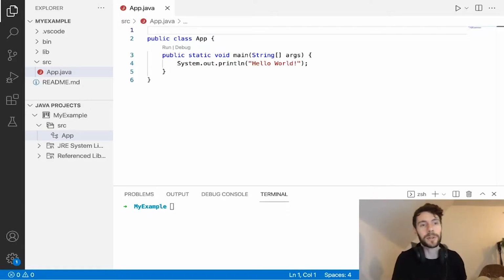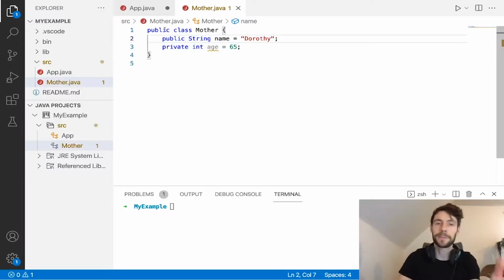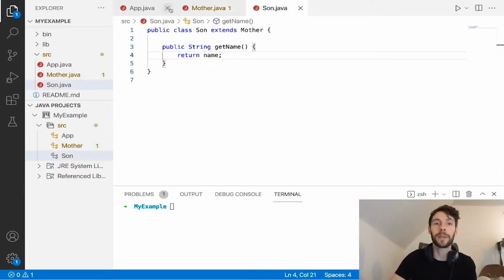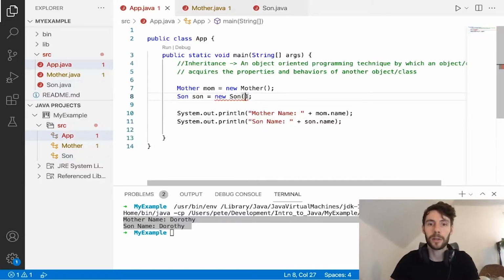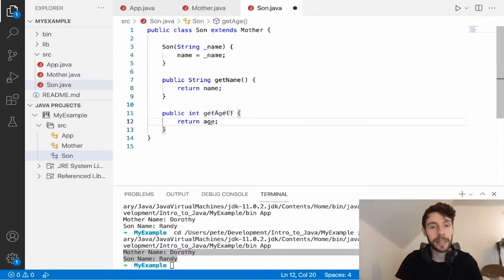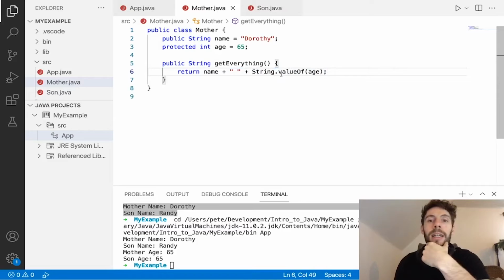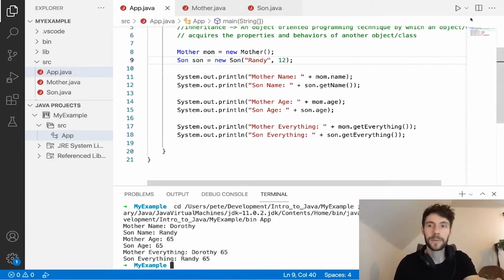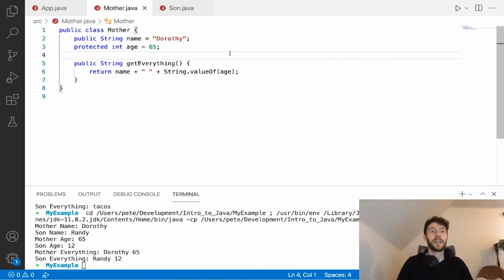Introduction to Java Inheritance